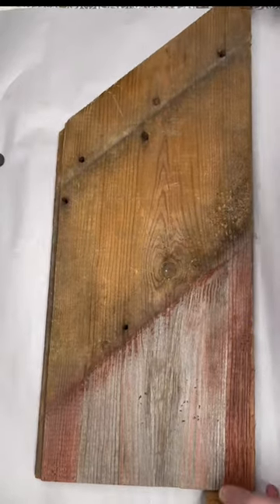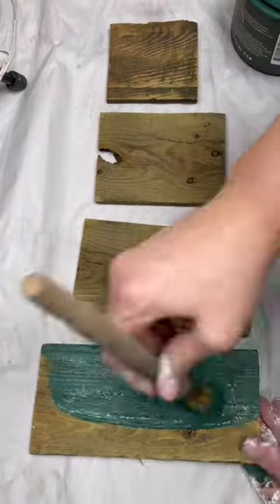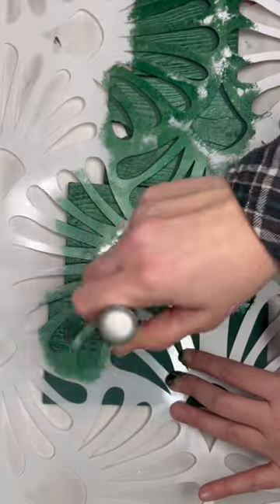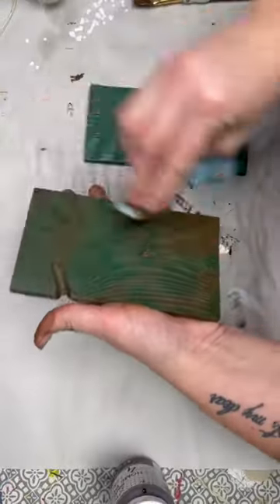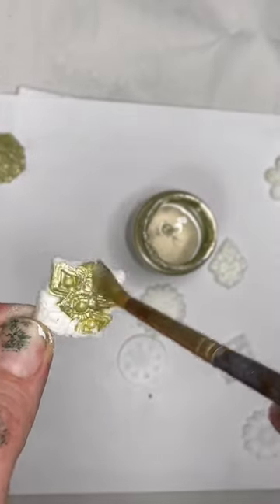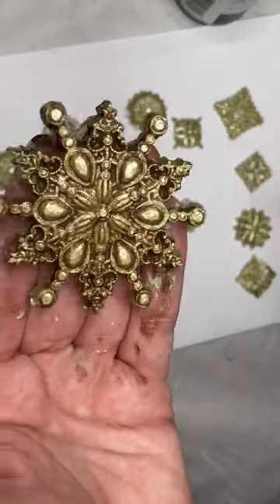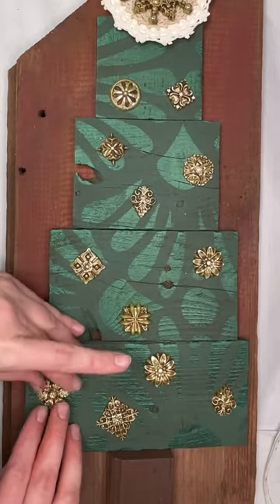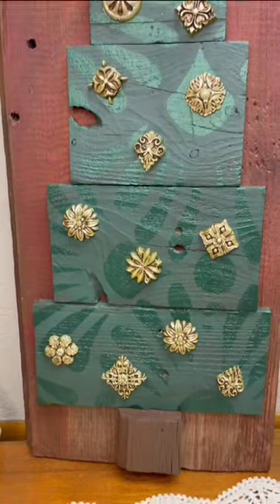12 Days of Craftmas Day 9 | DIY Barnwood Christmas Tree | Upcycled Christmas Decor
It’s Day 9 of my “12 Days of Craftmas” series! 🎄❄️

In this video, I show you how you can easily take some scrap wood and make it into an amazing piece of Christmas wall art using a variety of @ReDesignwithPrima products. 🎄